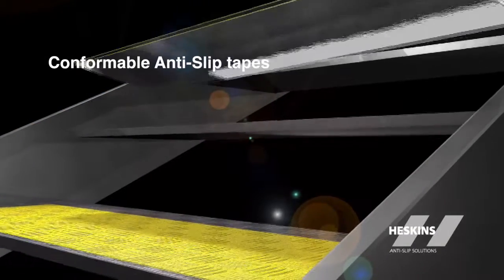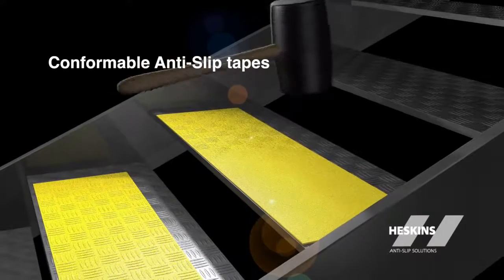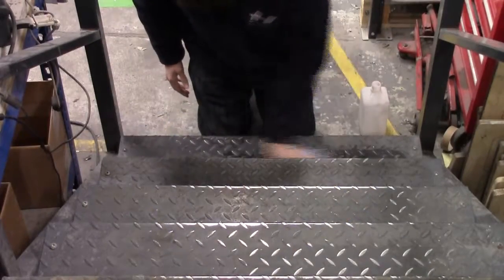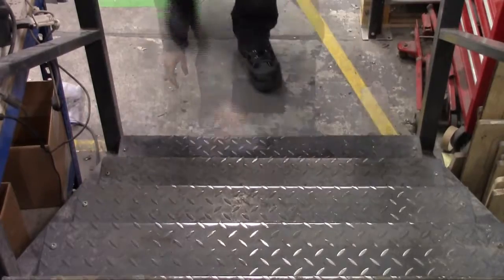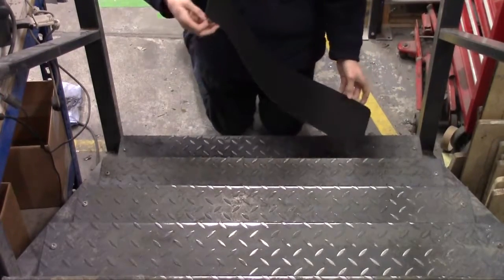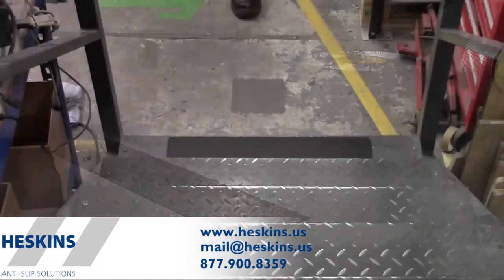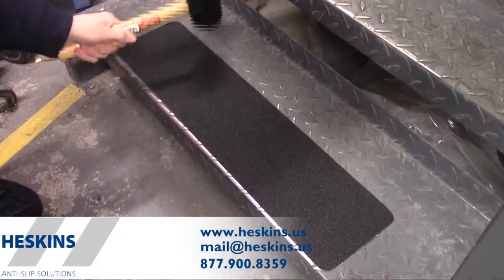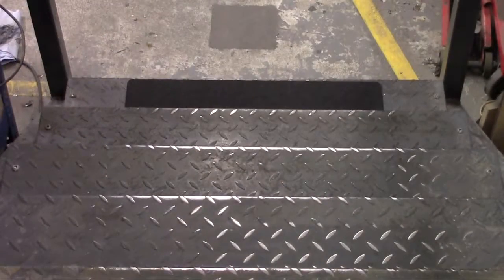Conformable Anti Slip Tape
Conformable anti slip tape is a strong abrasive anti slip surface with an aluminum foil backing, which allows it to conform to irregular surfaces like durbar, chequered & diamond tread plates, creating a durable anti slip surface on these exteriors.
Contrary to popular belief, Durbar plate is not a good non-slip surface as most metals used for this purpose do not having great friction. The durbar pattern, when wet, can create a big slip hazard, resulting in possible accidents and injury. This pattern also makes it very hard to find a non slip surface which will apply effectively; most non slip tapes have a plastic backing, making them very hard to conform over irregular surfaces without them lifting.
Conformable non slip tape has an aluminium foil backing, which has no inherent memory. This means it will conform over virtually any patterned and irregular whole surface, creating a durable, effective non-slip solution with minimal chance of lifting from the application surface.
The abrasive grit used on our conformable anti slip tape is diamond hard aluminum oxide. This gives the material exceptional grip levels in wet or dry conditions, making this material perfect for internal and external applications.
To aid the application of conformable anti slip tape, we recommend the use of Heskins ancillaries.
A rubber mallet is recommended during application. By using the rubber mallet to press the material it allows it to conform to the irregular surface effectively without damaging the material.
Heskins Edge fix edge sealer is perfect for applying to anti slip tapes used in external and high traffic applications as it creates a tight seal around the edges of the material, preventing any edge lift.
Conformable anti slip tape can be found in roll and die cut forms to suit any application requirements and can be found in a diverse range of colors.